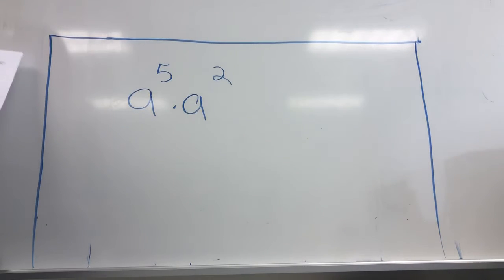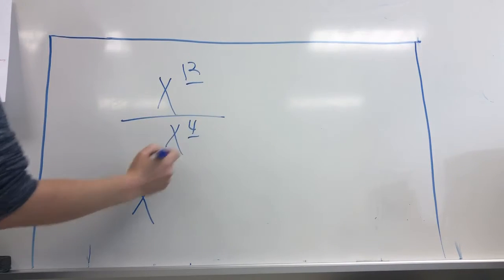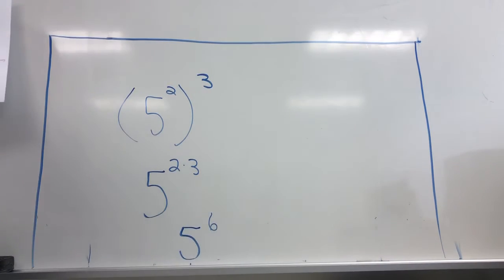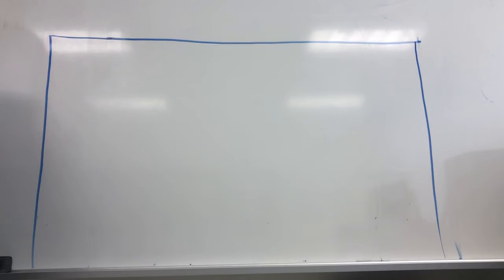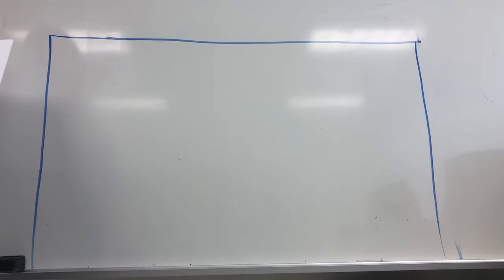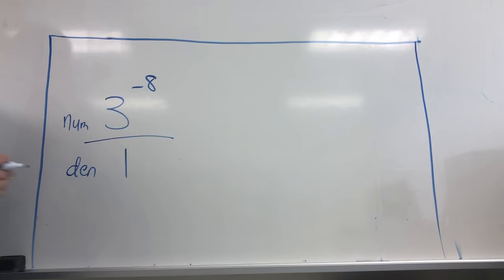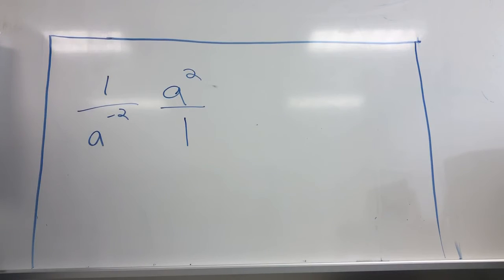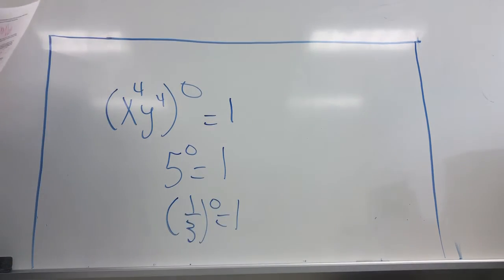trim CAA45155 8A2B 4978 A8A3 BC276AD9759B